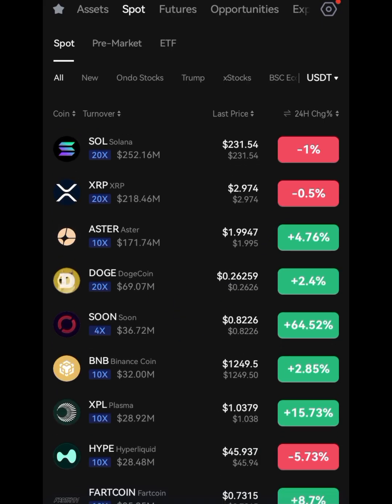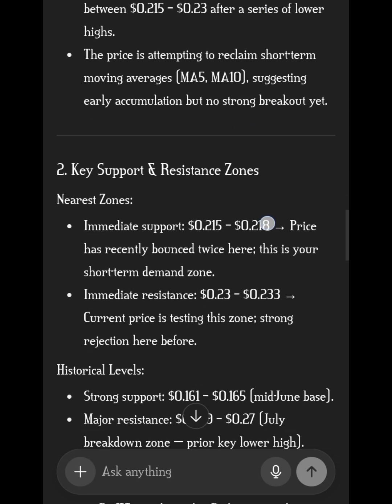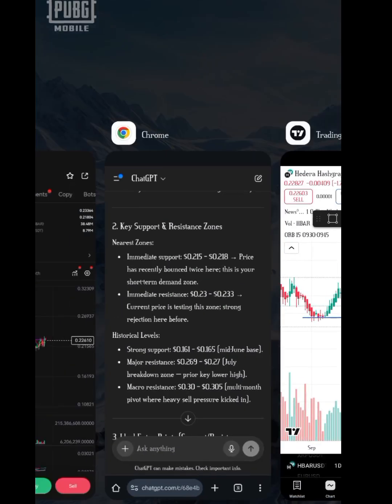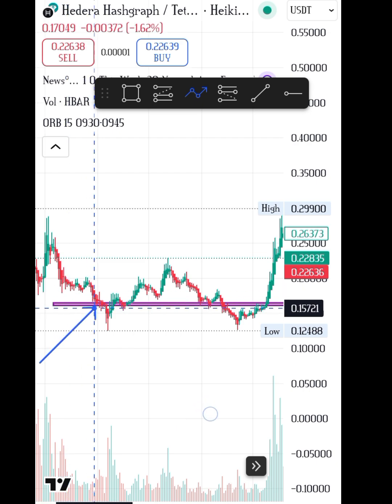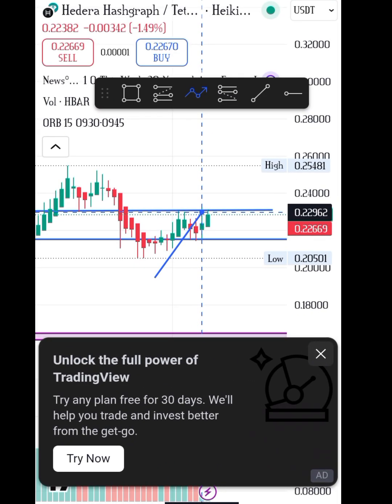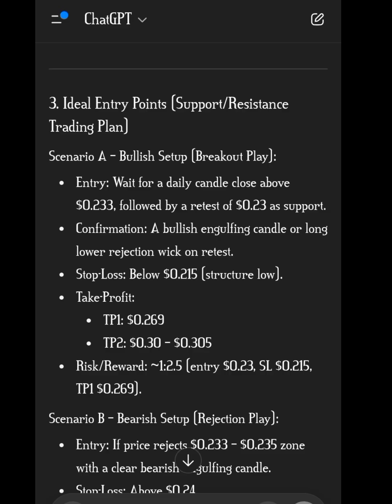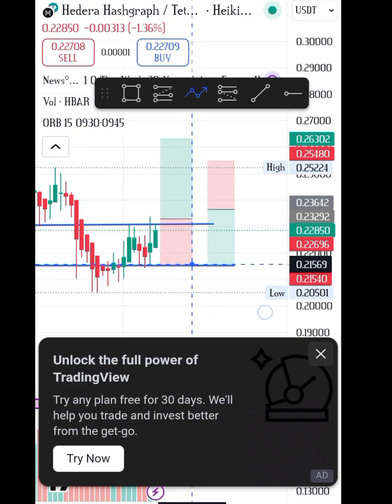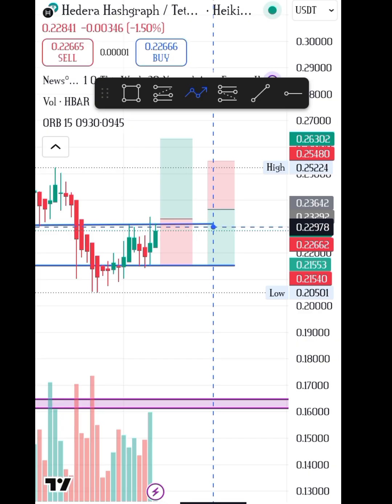How I Use Ai To Analyse Charts (For Free)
Become A profitable trader by leaning towards Ai for your Analysis and have a win rate of up to 70%

Beginner Friendly

Comment drop the PROMPT in the comment section if you need the PROMOT